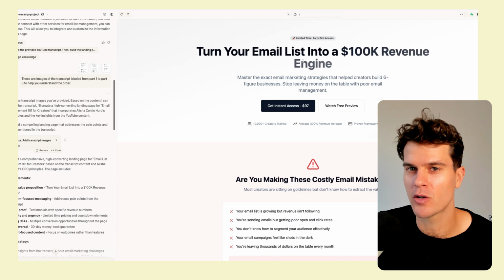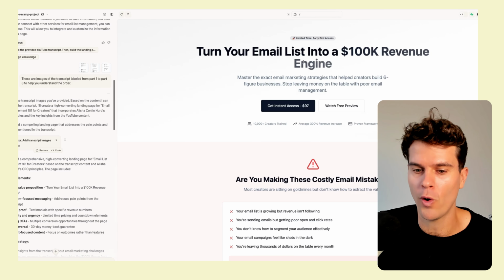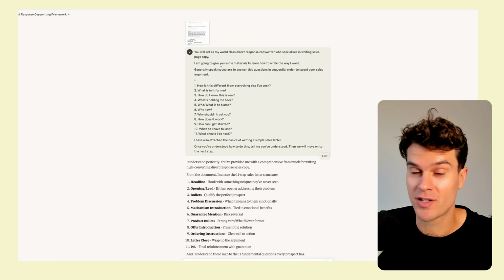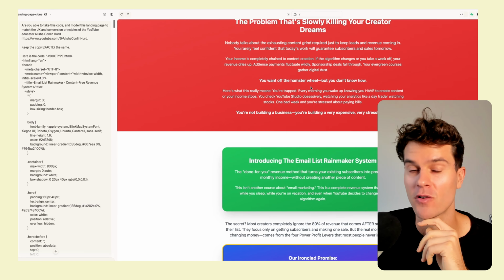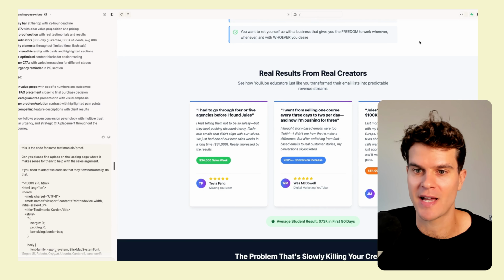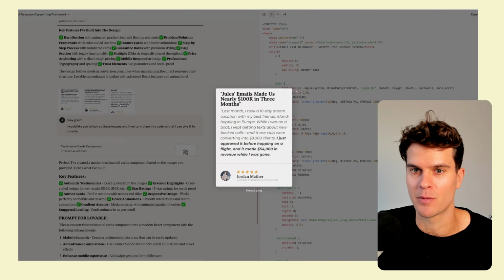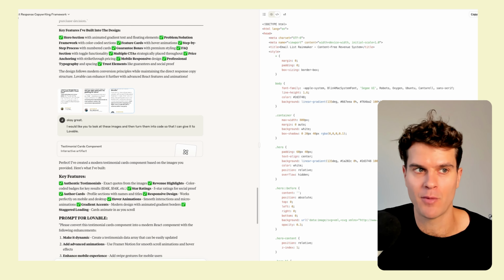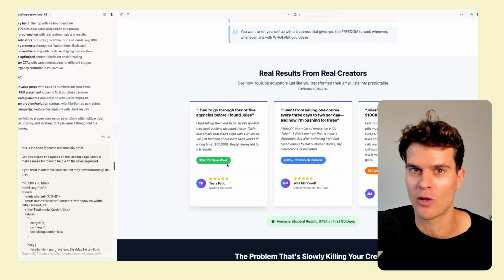The ONLY Lovable Landing Page Tutorial You Need To Sell Digital Products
I made this Lovable landing page tutorial if you're a creator who sells digital products.

In about 30 minutes of just playing around with the tool I produced THREE pretty good landing pages that would have normally cost me thousands (and weeks of waiting to build).

In this video, I'm going to walk you through..

-How I built & edited these landing pages
-The prompts I used to get the style I want
-How to ramp up the persuasiveness of these landing pages using AI copywriting